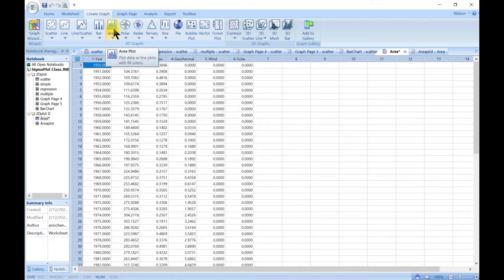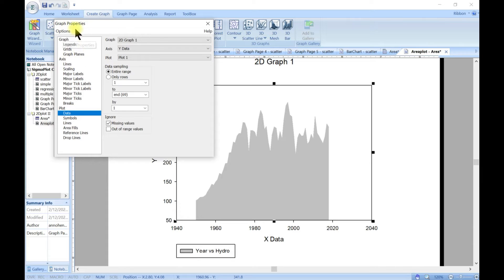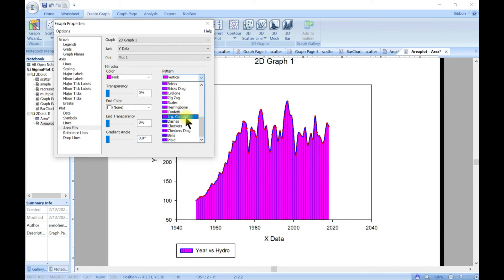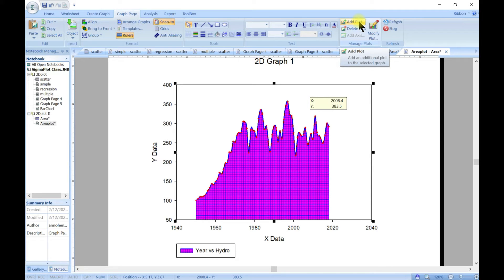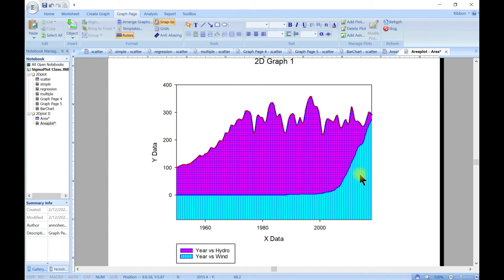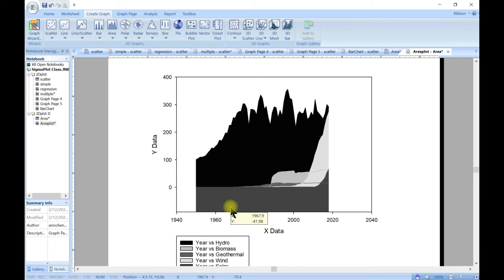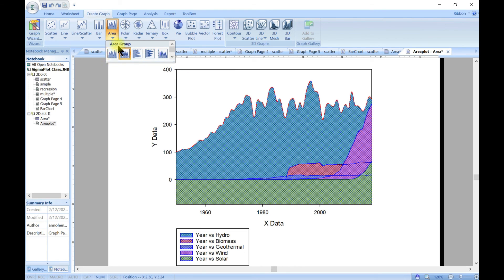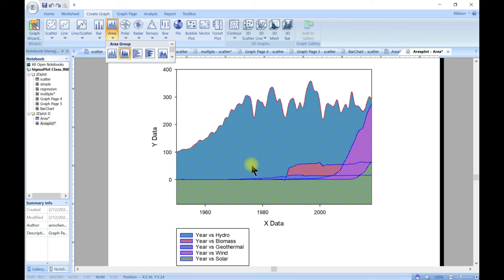Area Plot in SigmaPlot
This video demonstrates how to use area plot in the SigmaPlot software